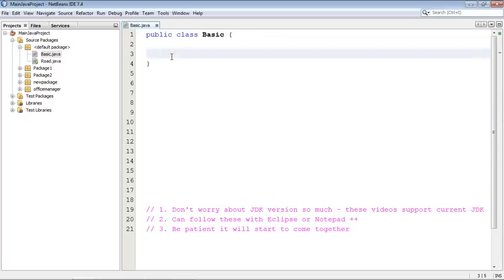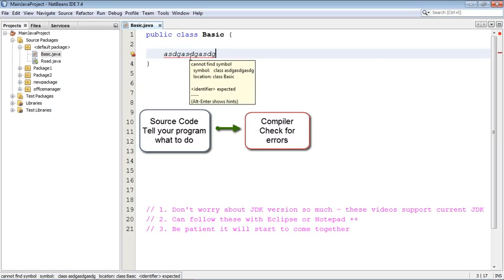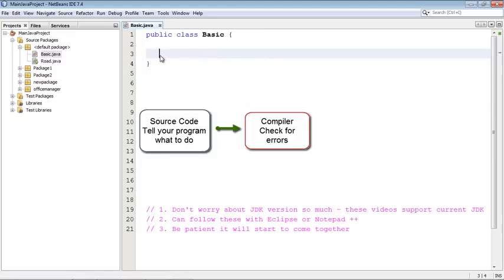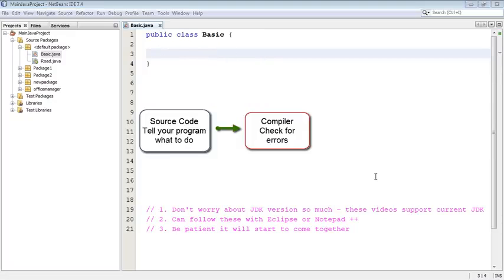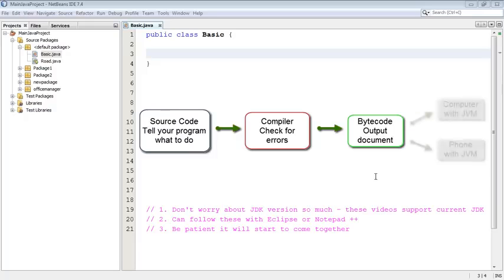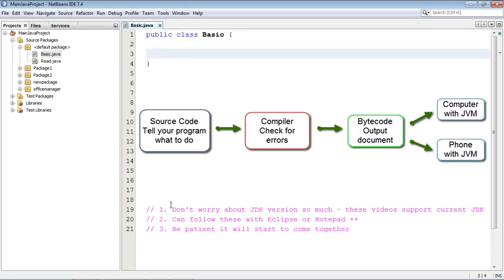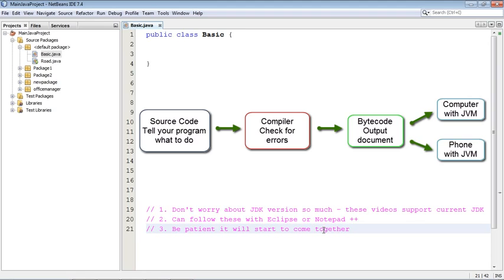Synapse India Reviews for Java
Synapse India Reviews Java Tutorial for Beginners